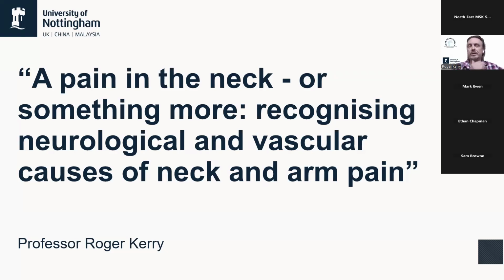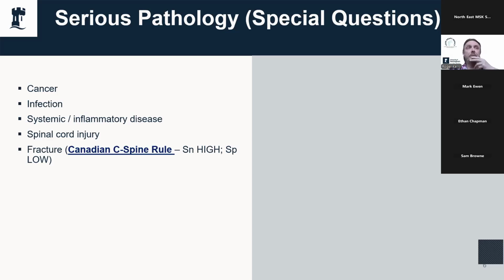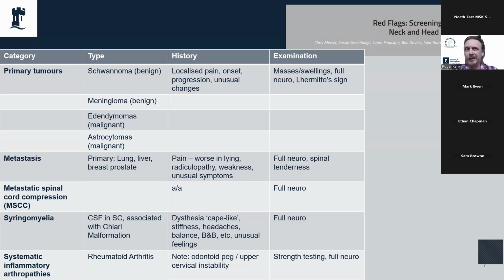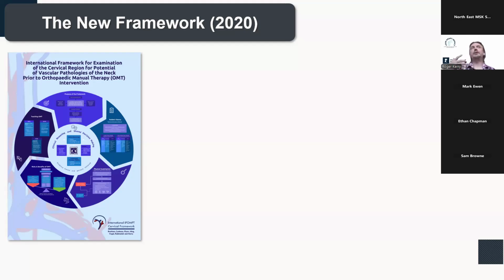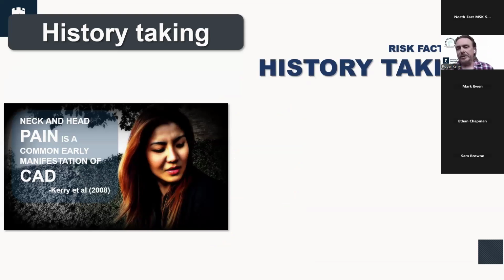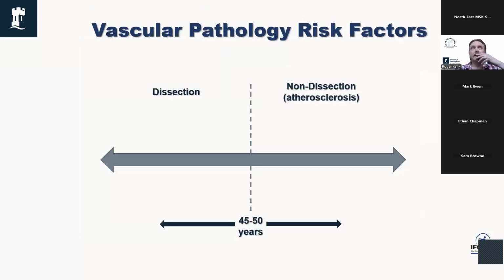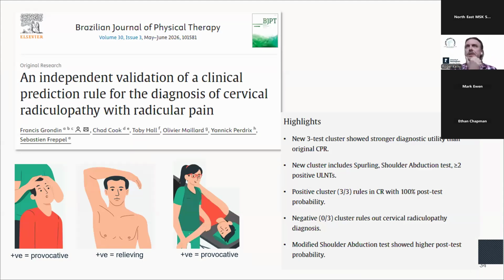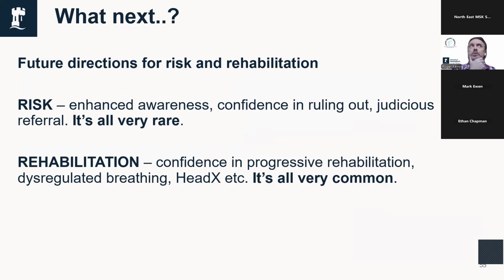NEMS Presents: Roger Kerry- A pain in the neck- or something more?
Exploring neurological and vascular causes for neck and arm pain.